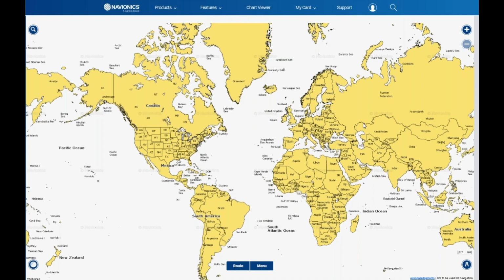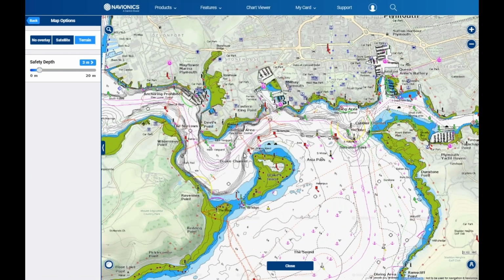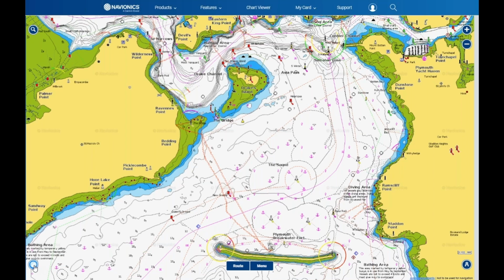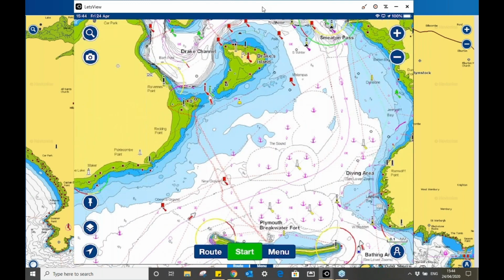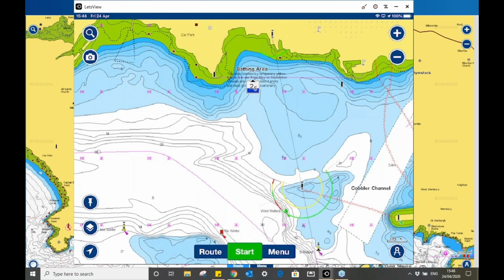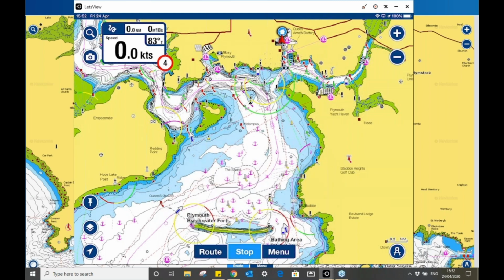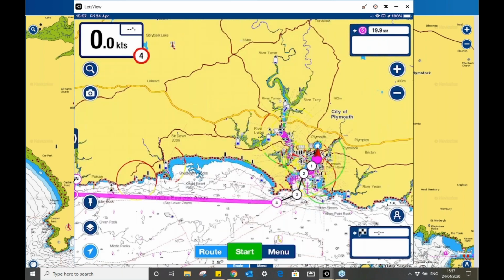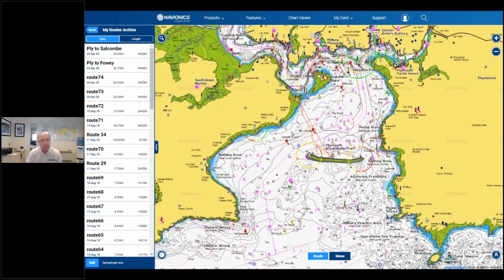Webinar: Planning Strategies at Home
How to use planning tools and create routes on both the Boating app and Navionics website.